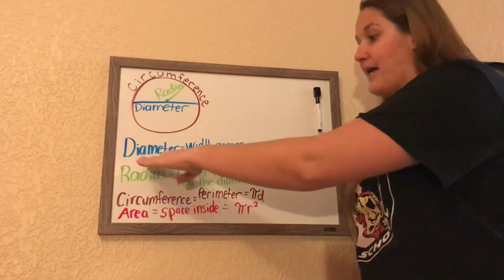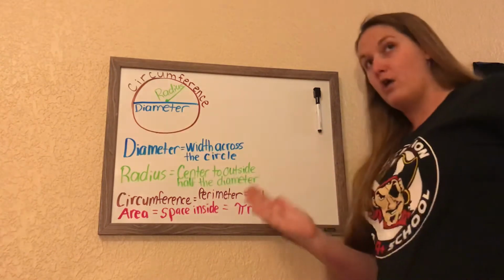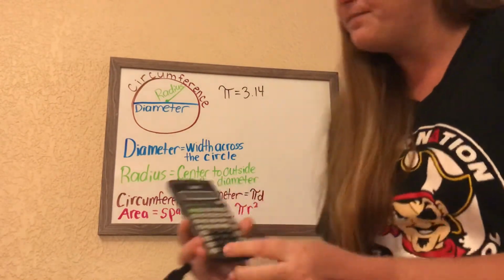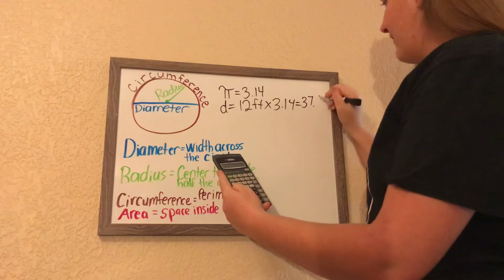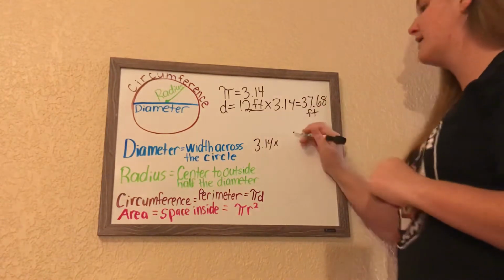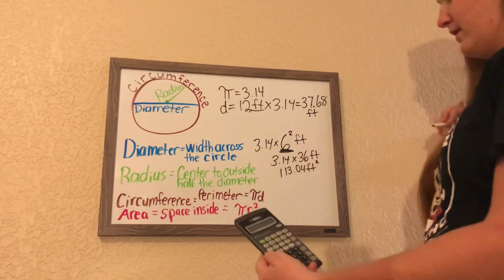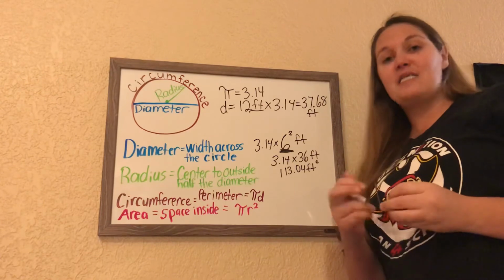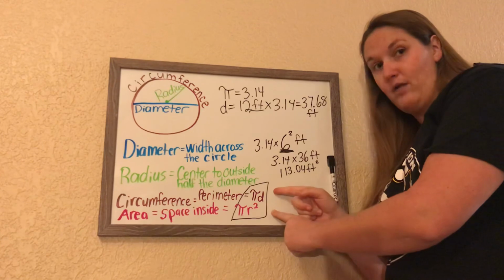Circles: area and circumference